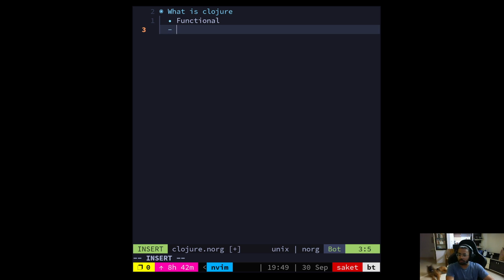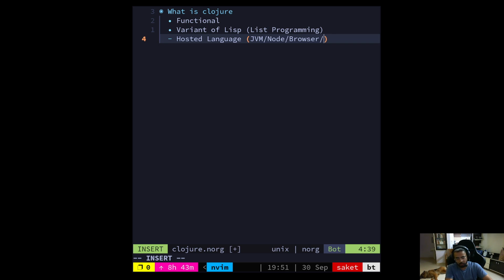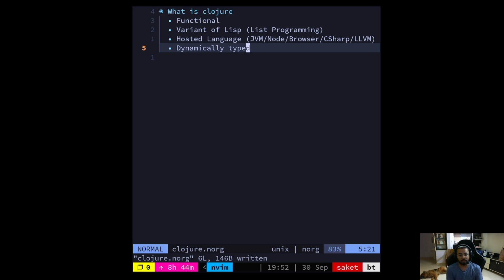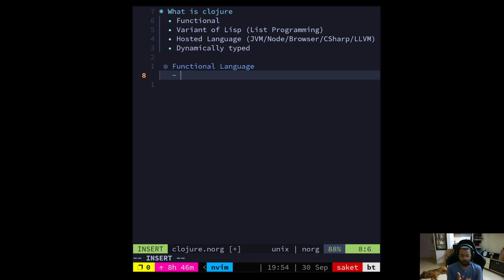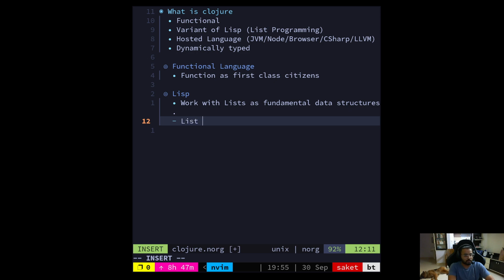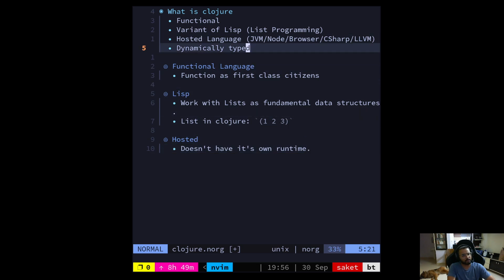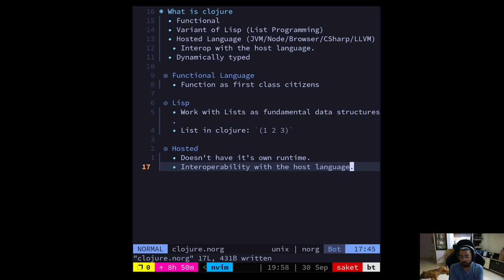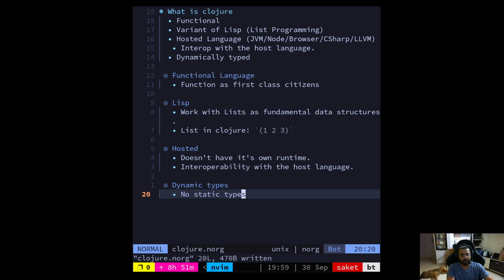Introduction to Clojure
In this video, I talk about Clojure language and its characteristics.